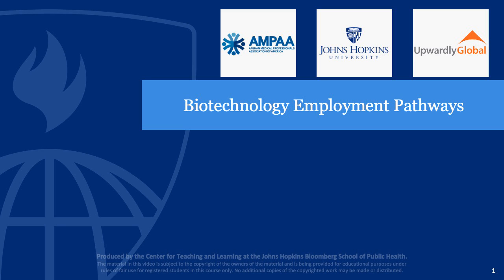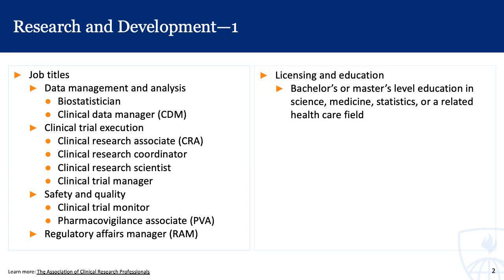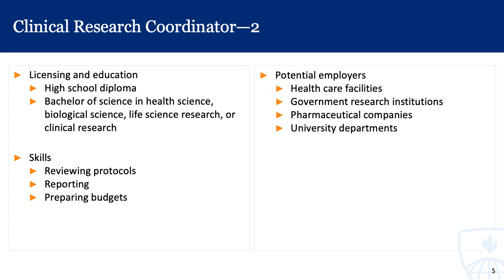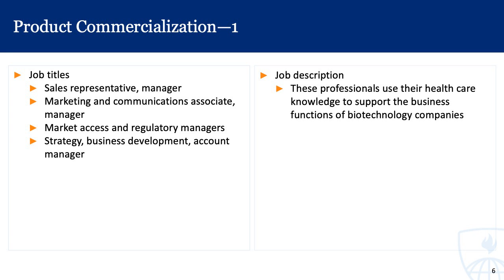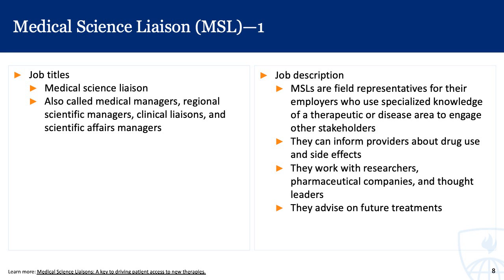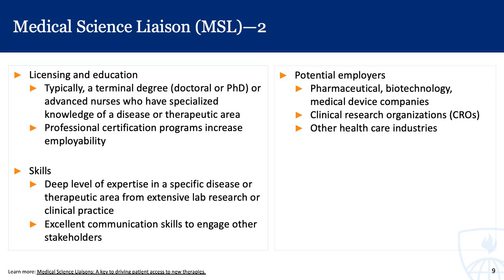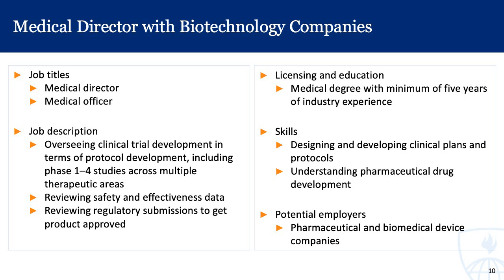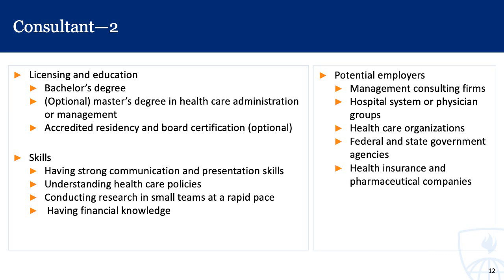Employment Pathways 5: Biotechnology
This video is part of a series designed to prepare refugees who have recently arrived in the US with previous medical or healthcare experience to restart their professional careers. The first set of videos covers an introduction to the US health system and its various components. The second set of videos explore potential employment pathways that exist within those segments of the US health system. We wish you success as you navigate this challenging transition. Please see the links below to get connected with our partners for free additional support.

To learn more about the Center for Humanitarian Health at Johns Hopkins University,